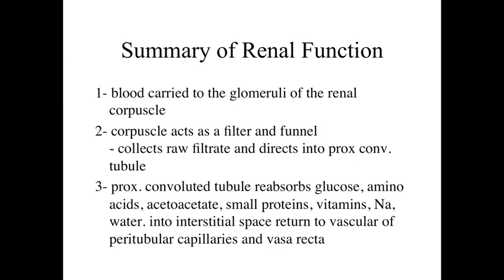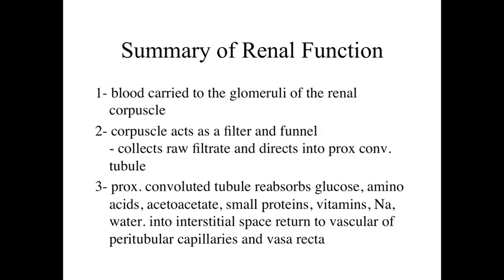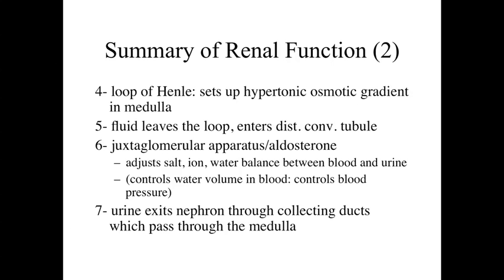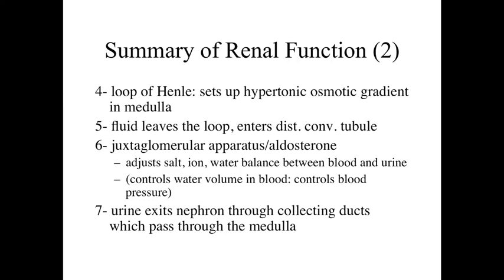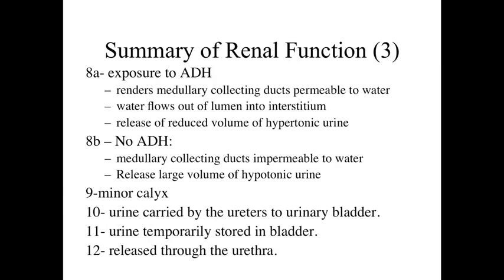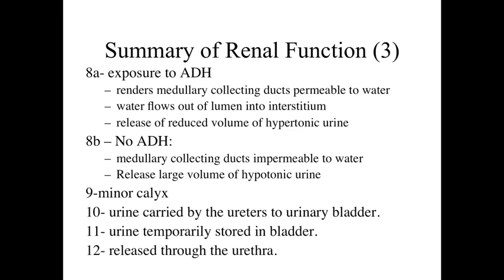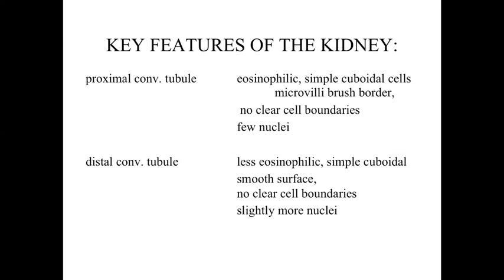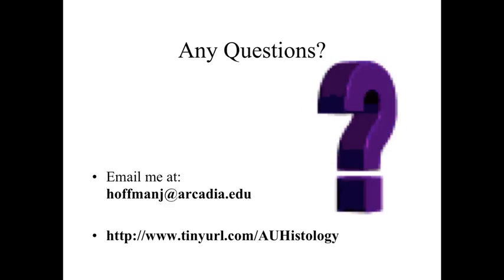Urinary System Part 8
This lecture reviews the basic concepts of the urinary system. Arcadia University BI327 Histology